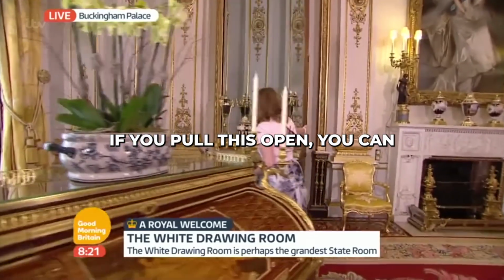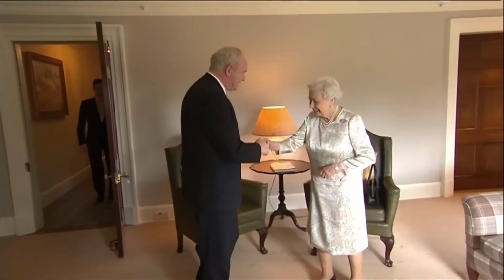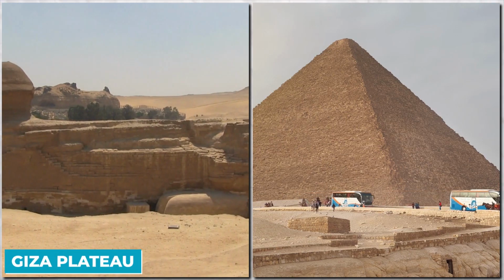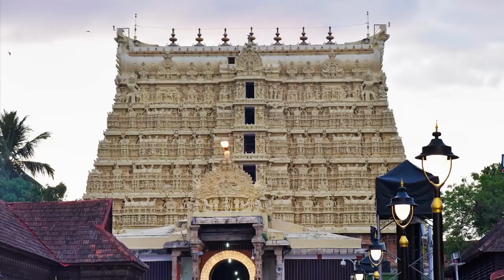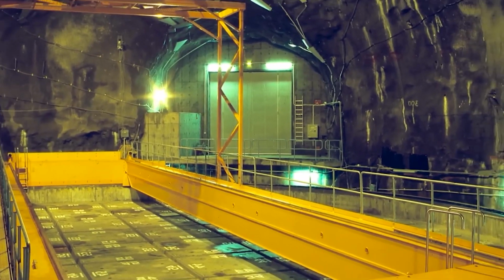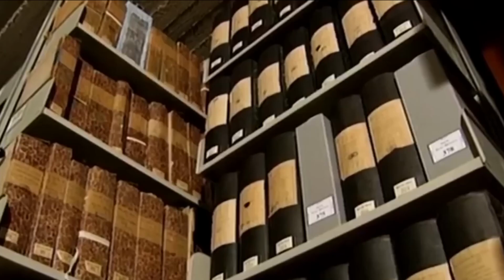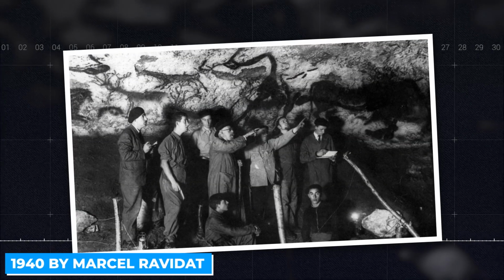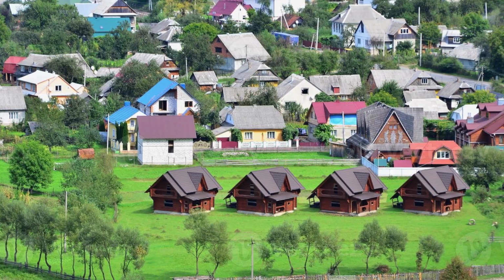MILLION Year Old Door SHOCKED Scientists, When They Walked In They Didn't Came Back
Scientists Discovered a Million Year Old Door and FOUND Something Shocking Inside

Just minutes ago, scientists discovered a door sealed for a million years, potentially hiding terrifying secrets. Deep beneath the Taj Mahal—a grand marble monument built by Emperor Shah Jahan—hidden rooms contain ancient building materials. Locals report hearing strange screams and frightening noises coming from behind the door. What lurking creatures might this ancient find conceal? Join us as we investigate why the explorers who have entered the door never came back.

Not all doors are meant to be opened. Consider the sealed chambers of the Taj Mahal. This majestic white marble monument, located on the banks of the Yamuna River in Agra, Uttar Pradesh, India, was built over a 17-year period starting in 1631. Commissioned by Shah Jahan, the fifth Mughal Emperor, it was created as a tribute to his late wife. While this story of dedication is widely celebrated, less known are the closed areas beneath the structure.

What is inside these rooms? They could simply be storage spaces or contain old construction materials that need to be kept away from the public to maintain the site’s beauty and structural integrity.